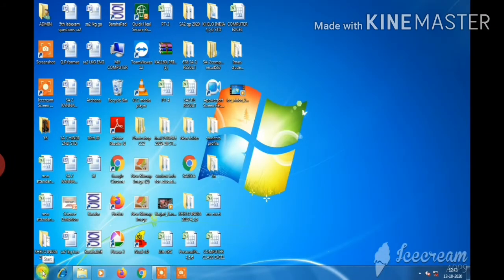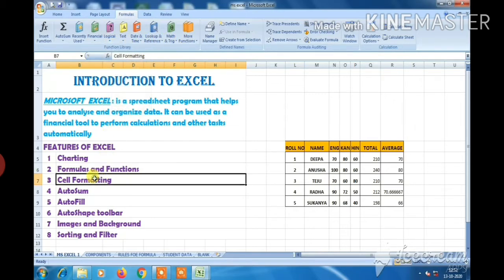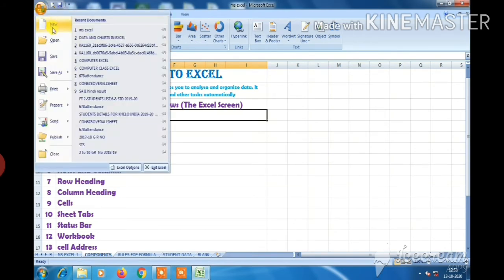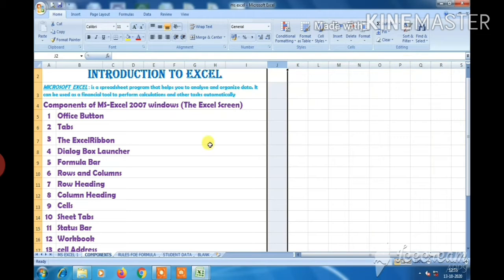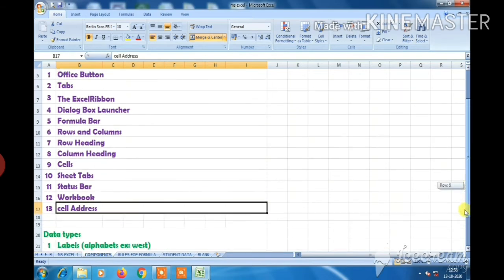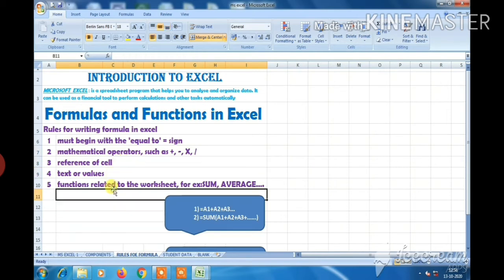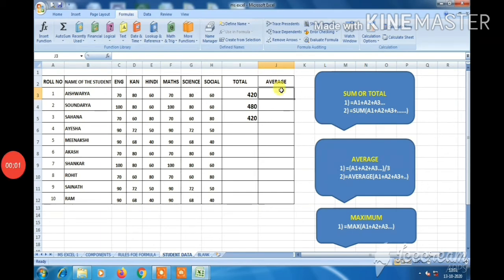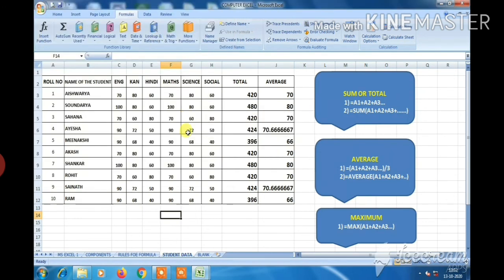Computer Whiz Class-7. Chapter-2, Formulas and functions in excel 2007 (part 2)